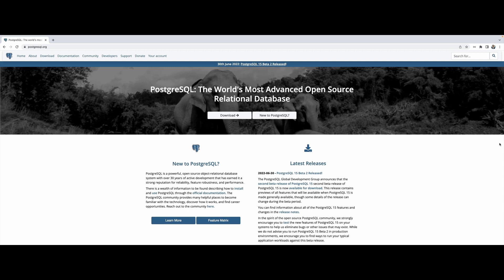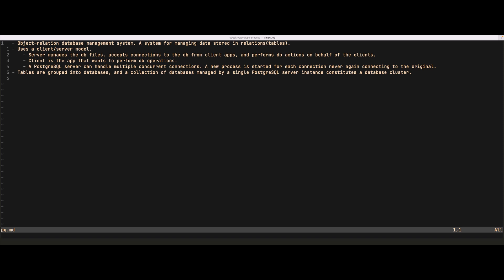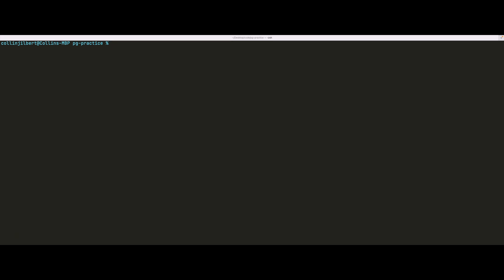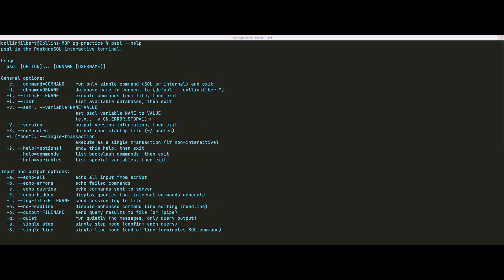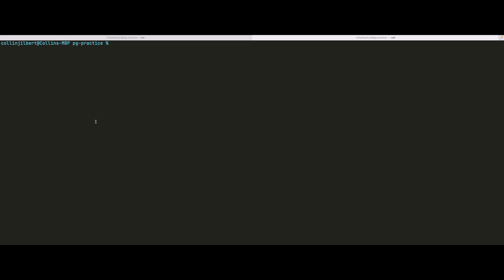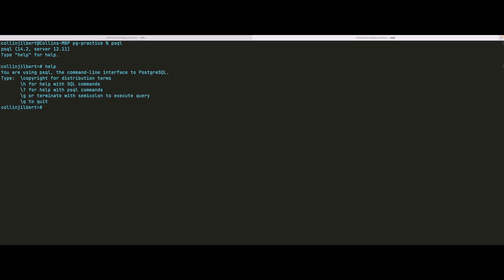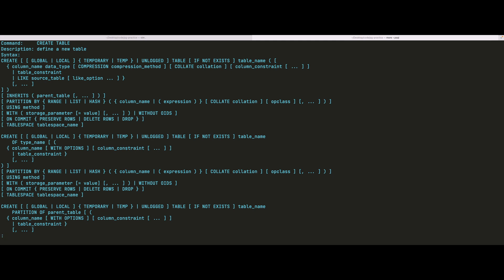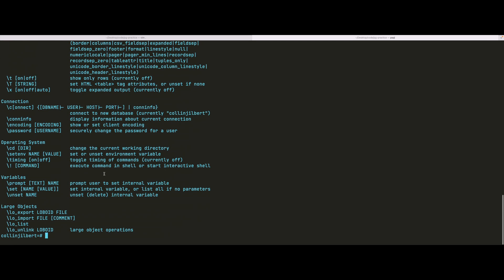SQL Introduction with PostgreSQL